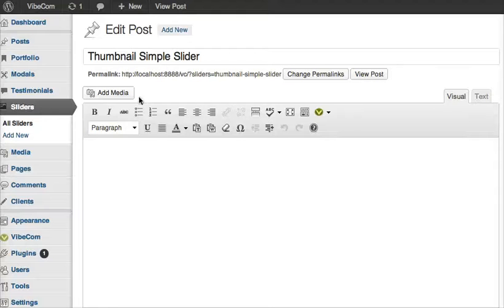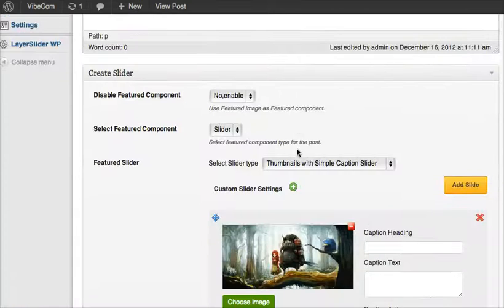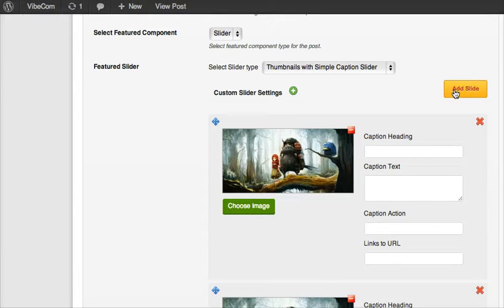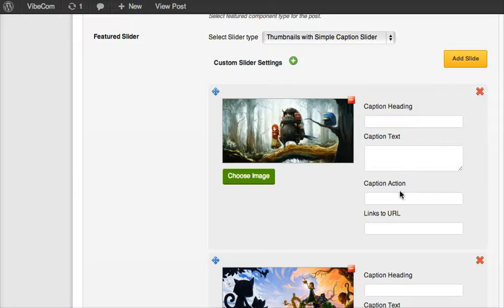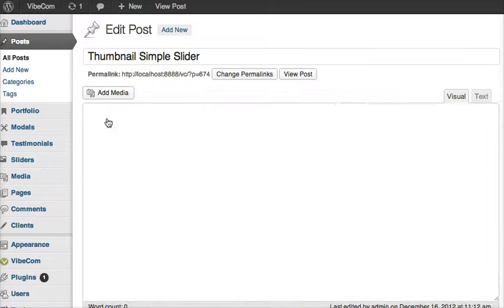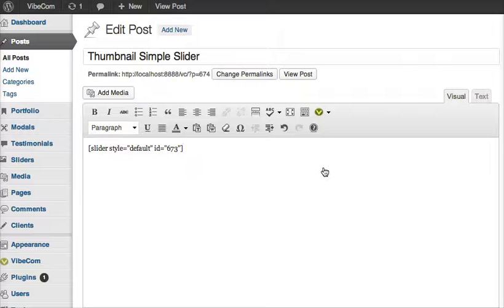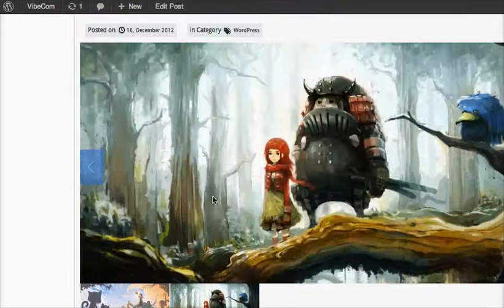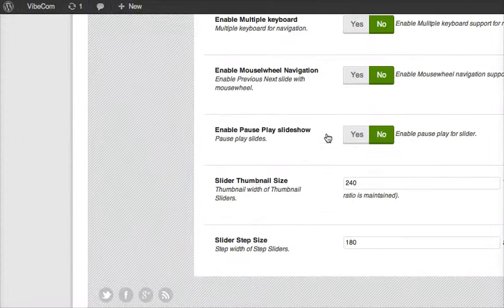VibeCom : Simple Thumbnail Slider Training Video